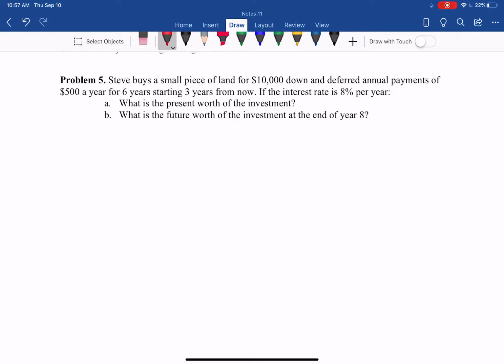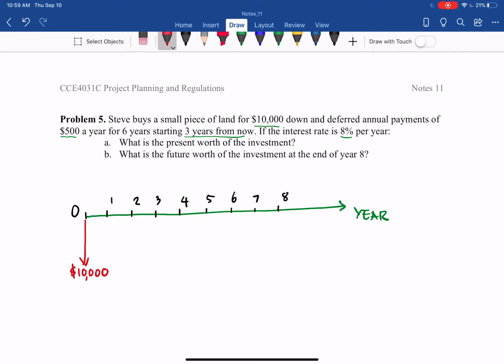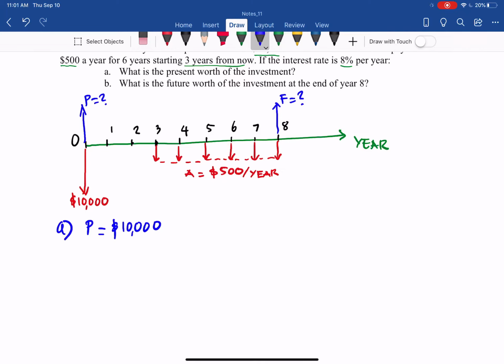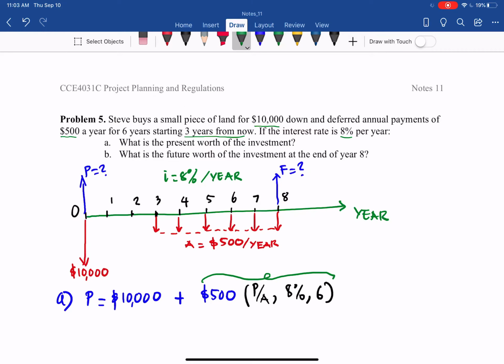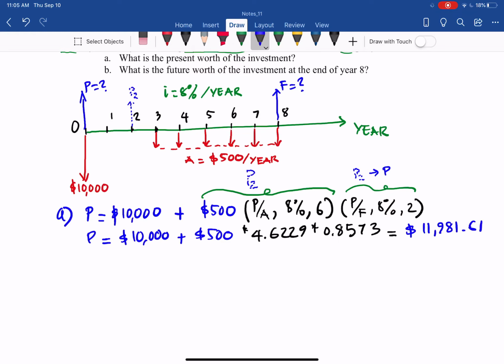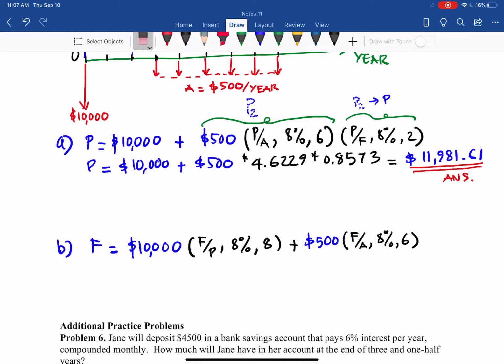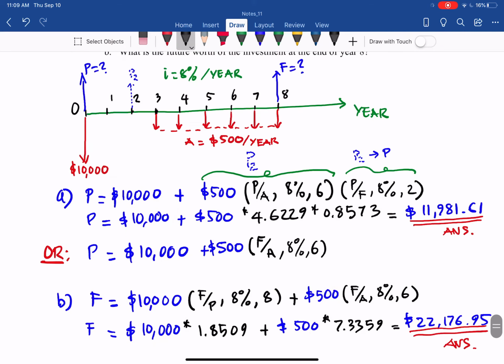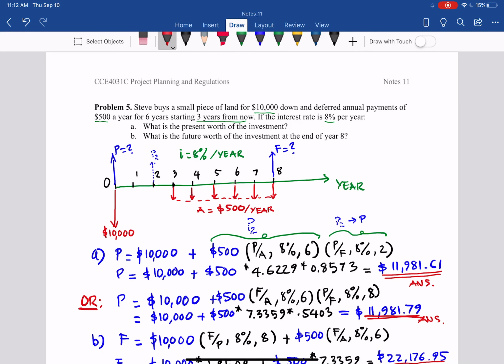Lesson 11F - Problem 5